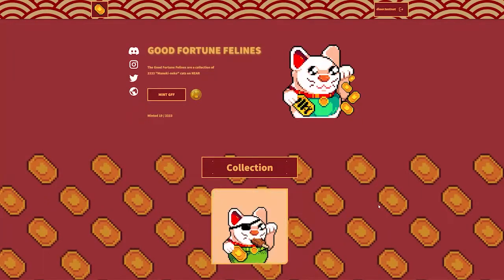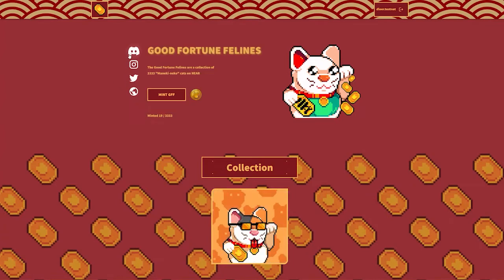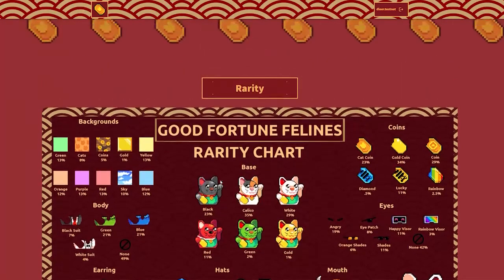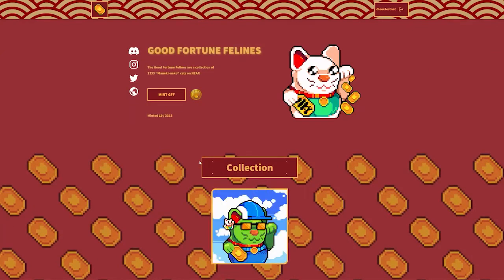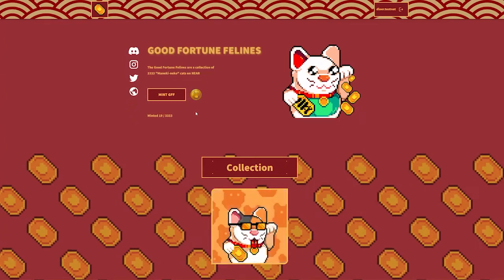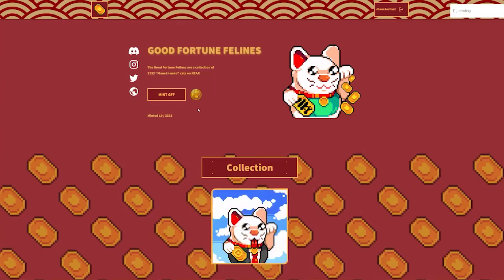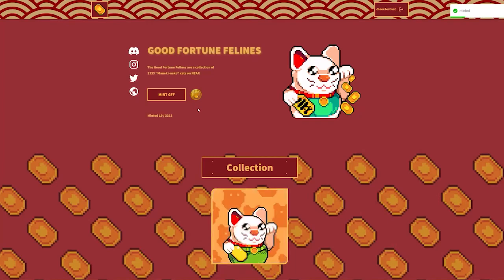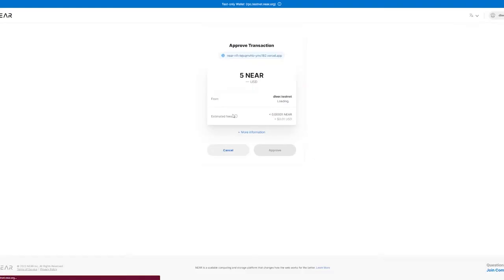How to Mint a Free Good Fortune Feline NFT on NEAR Protocol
This video outlines how to mint your FREE Good Fortune Feline NFT on NEAR Protocol (must own a Classy Kangaroo NFT).

The Good Fortune Felines are on a mission to bring mass adoption to NEAR Protocol with NEKO; the first meme coin on NEAR. There are 3,333 uniquely Fortune Felines that can be staked to earn 10% of the total NEKO token supply; programming long-term value for holders. NEKO token is the first meme coin on NEAR Protocol!

Good Fortune Felines are coming soon to NEAR Protocol!